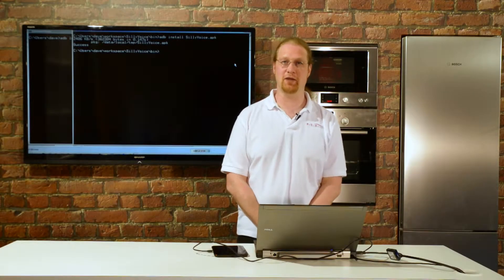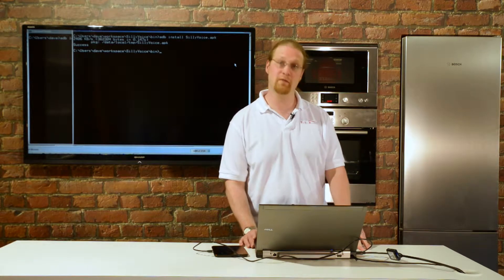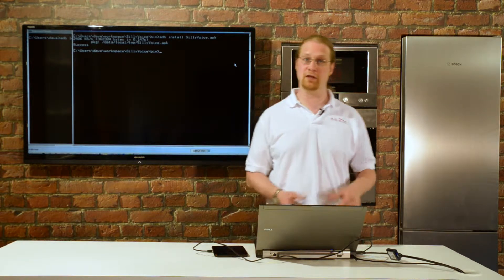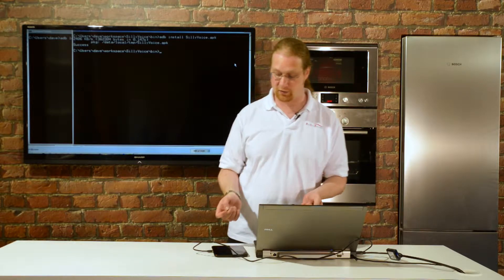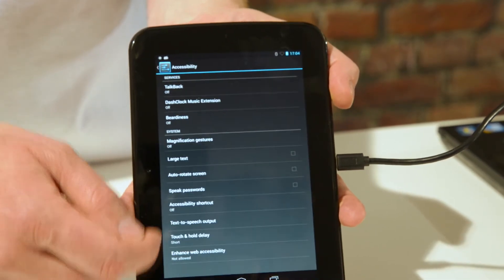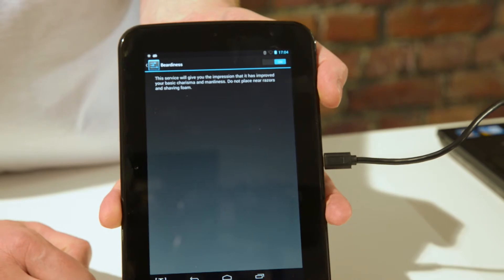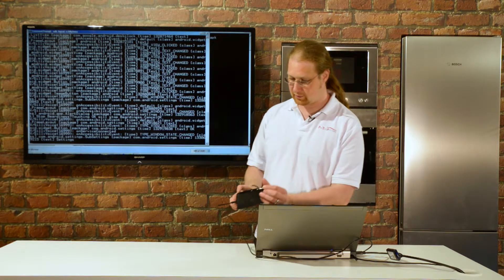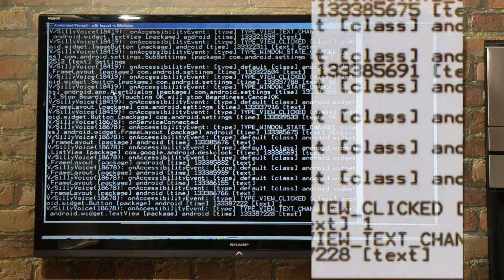Hacking Android Through Accessibility Events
This hack demo shows you the perils of rogue apps and the value of understanding permissions.